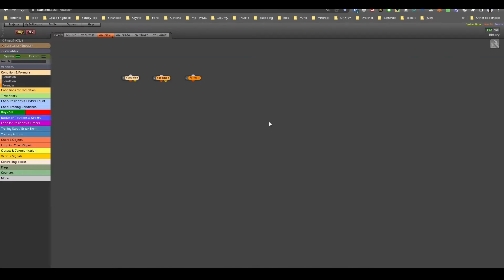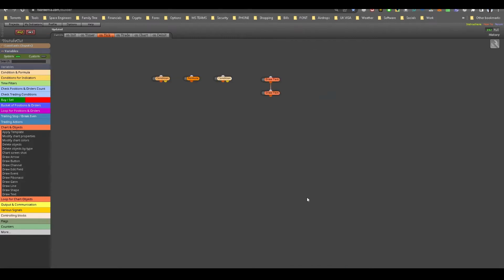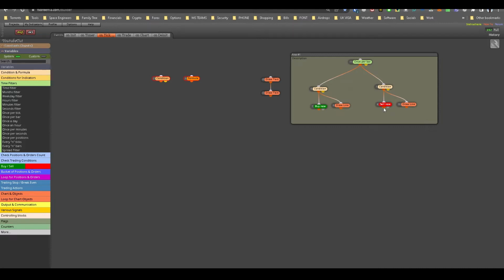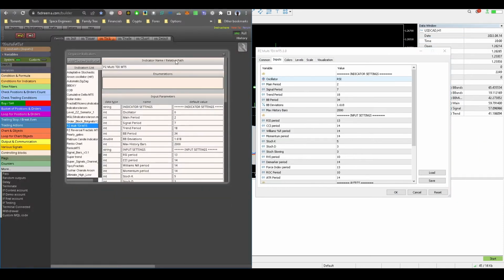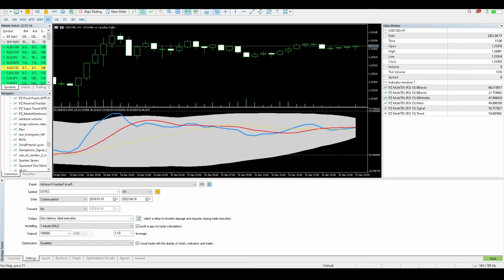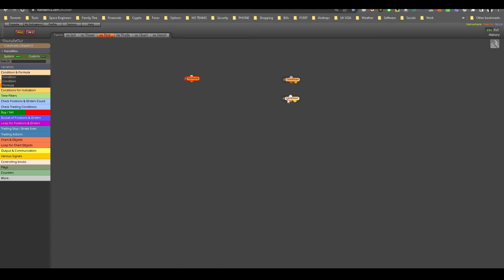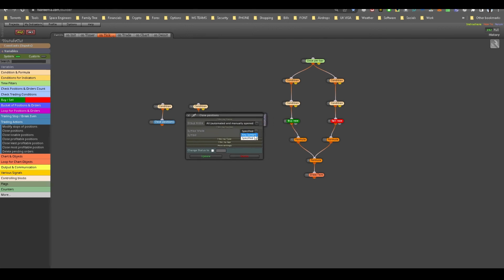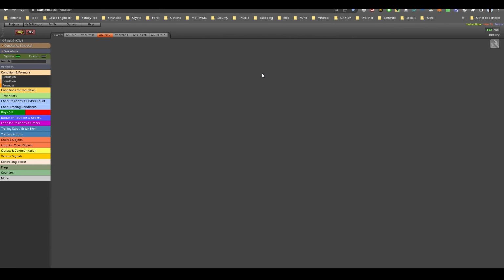Episode 1 - Condition & Formula - (Sound Fix)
Tipsy Wisdom strategy creation team
Prove yourself a team player and become part of the team.